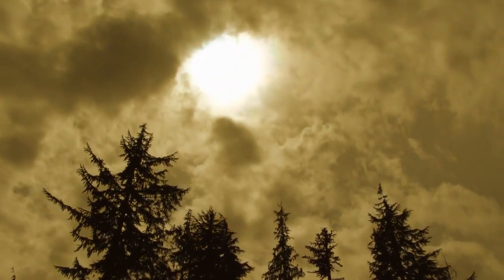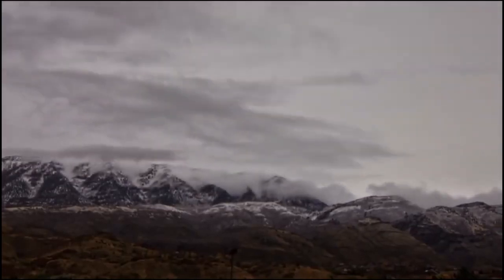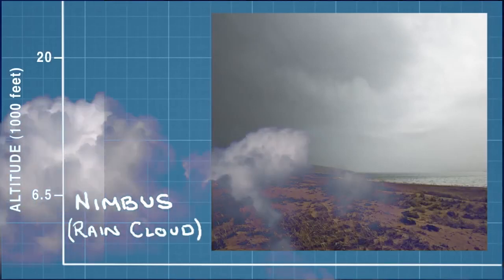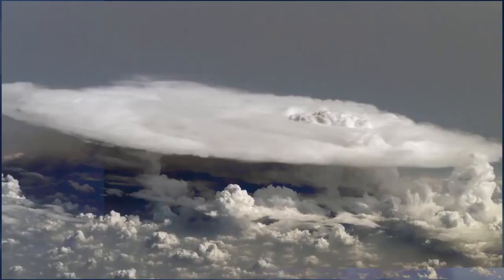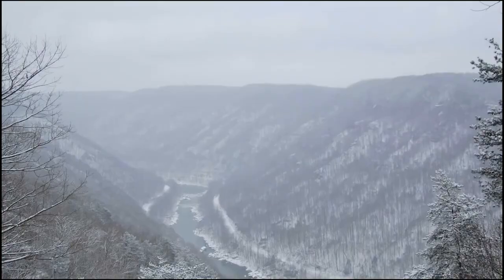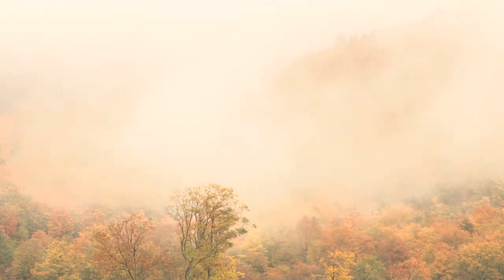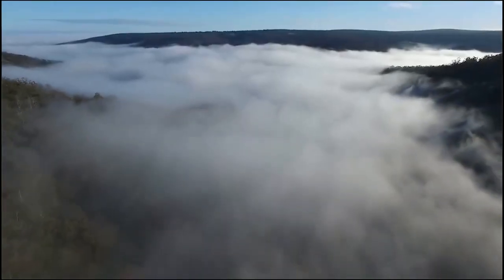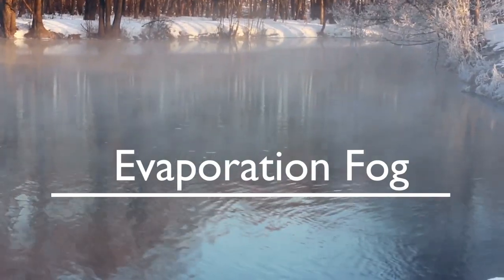7 4 Clouds and Fog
Welcome to my HIGH EDUCATION channel, I will help you to know more about How to make money online, Geography, social studies, Biology, chemistry, Mathematics, economics, general paper, history science, physics, technical( ICT), and More others like Religious, it is not only these but also news, politics, sex, films, comedy, musics, scenes,arts , drama, differents tools, Marriage advise. let study together w will help us to chance the world. # Ikaze kuri channel yanjye ya HIGH EDUCATION aho nzajya nkugezaho amaso o menshi atandukanye, kuva primary kugeza kaminuza Harimo geography, maths, physics, ICT, ubuzima, ubukungu economics, nibindi byinshi. Twige duhindure isi